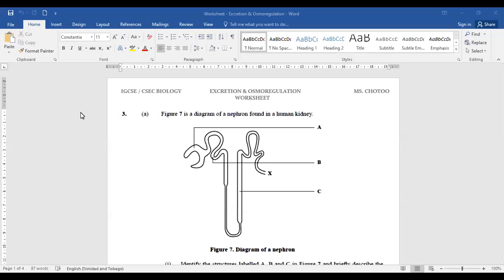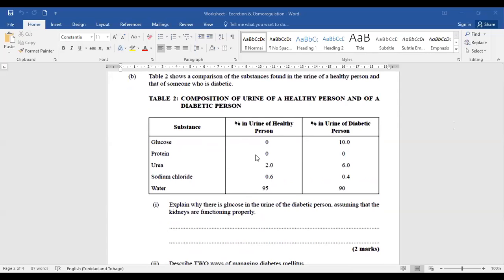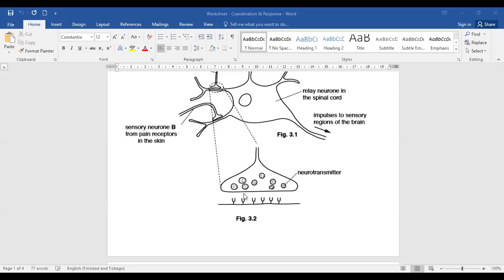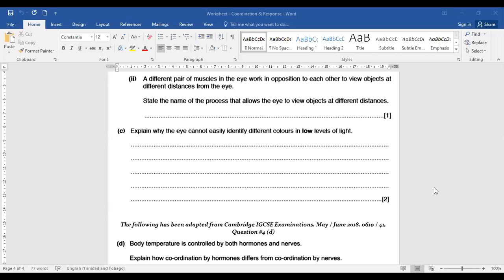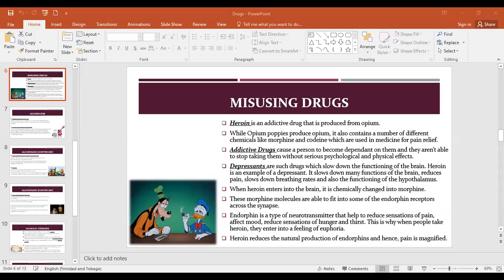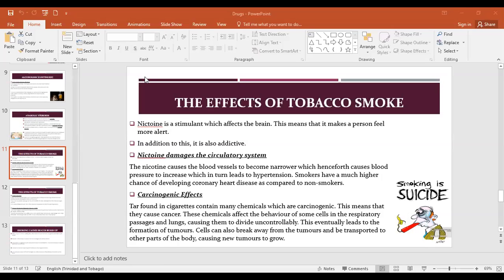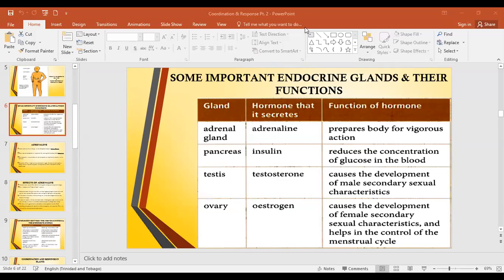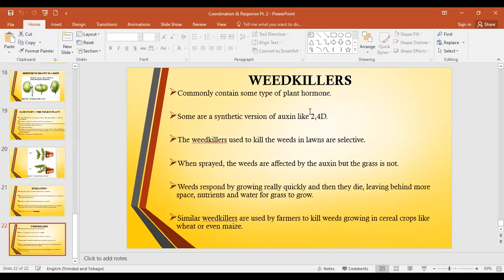CTS COLLEGE - CSEC/IGCSE Biology